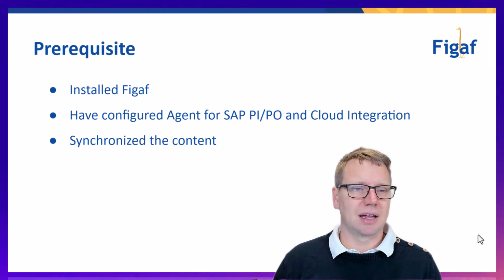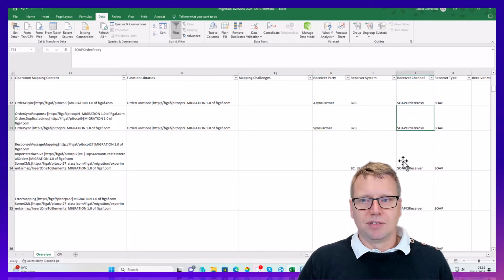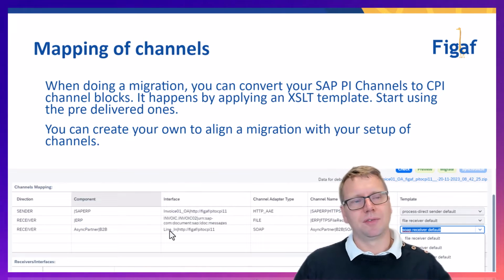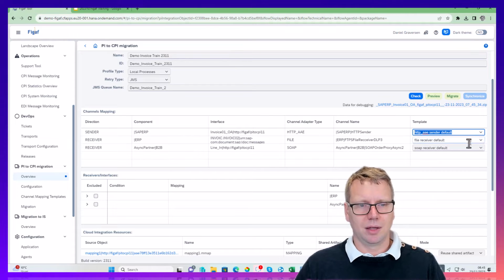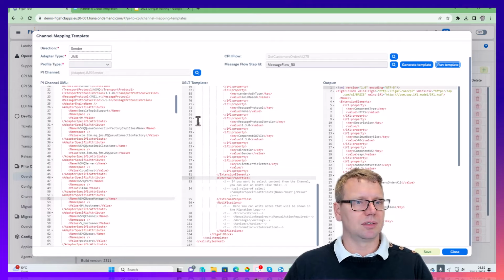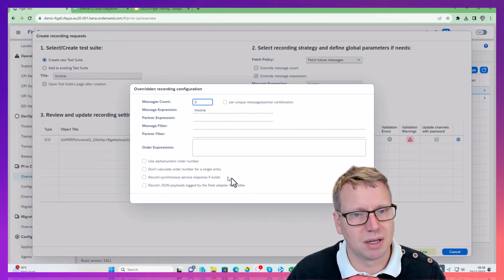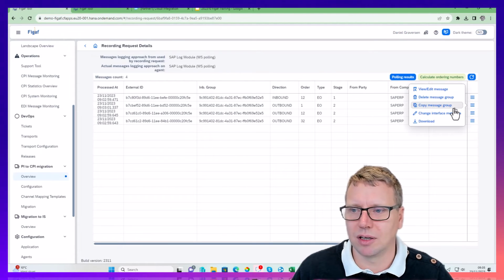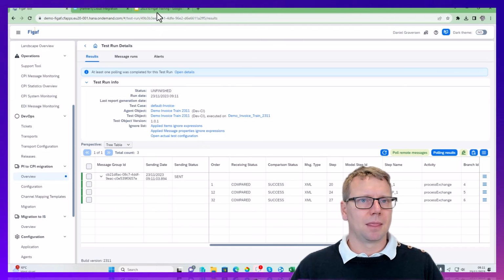Training SAP PI to CPI migration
In this video, you can see how you can use Figaf tool to your SAP PI/PO to Integration Suite migration.

00:00 Introduction
01:31 Migration configuration
04:02 Migration Assessment
08:04 Linking Iflows to ICO
08:46 PI Synchronize
09:38 Migration of ICO
11:49 One ICO migration
17:12 Supported mappings
18:57 Performing a migration
22:06 Checking migrated IFlow
24:22 Custom channel mappings
26:29 Create SAP PI Test
40:09 Migration of Test